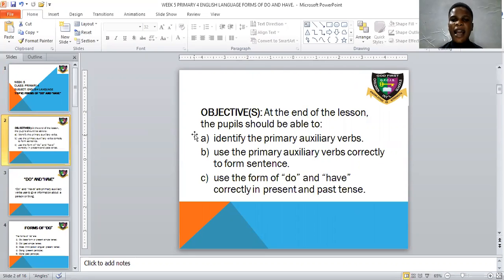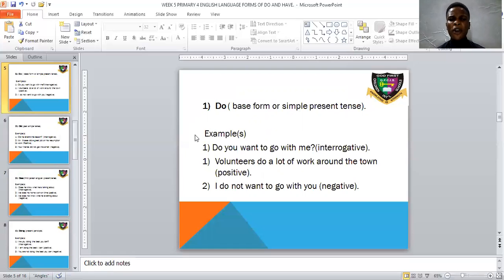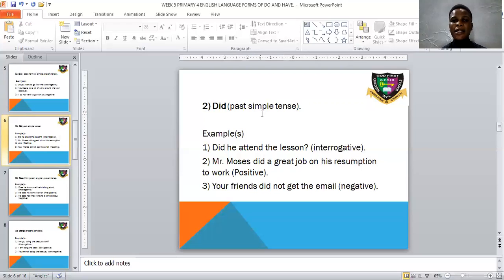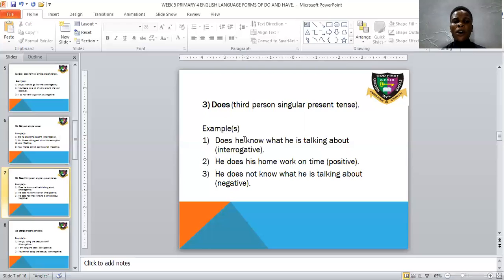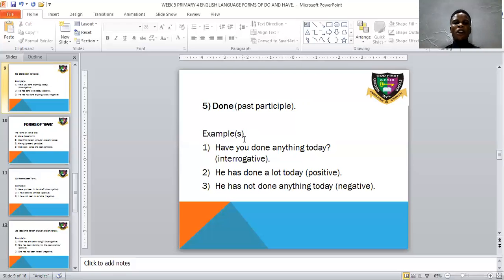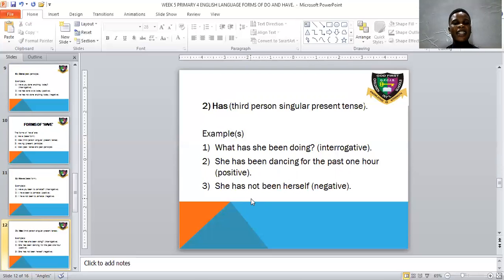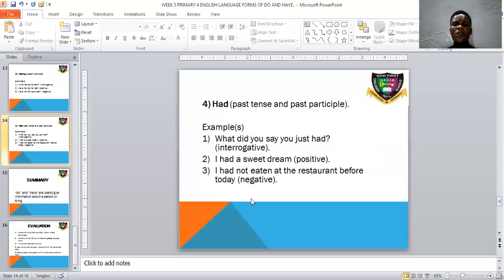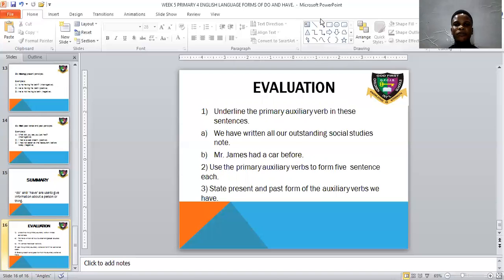GFCIS ENGLISH LANGUAGE FORMS OF DO AND HAVE WEEK 5 PRIMARY 4